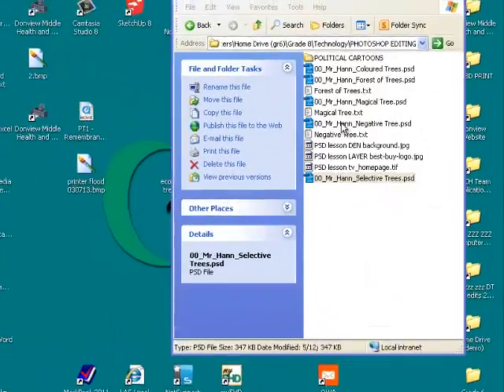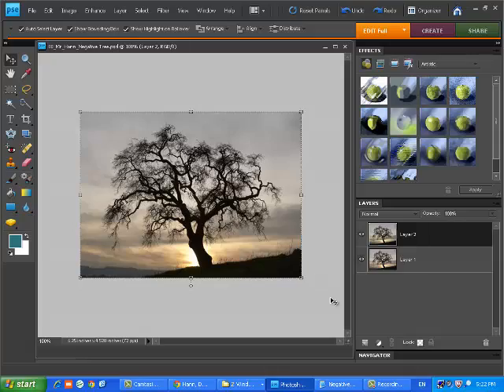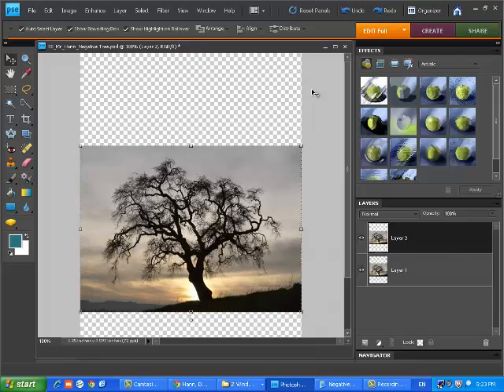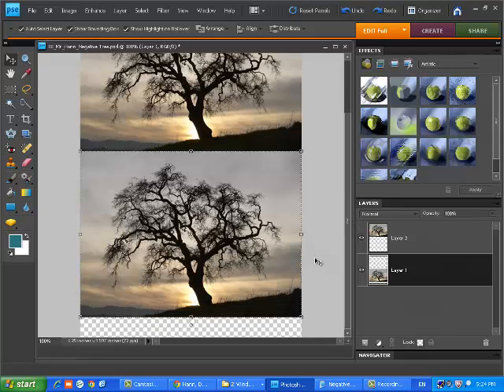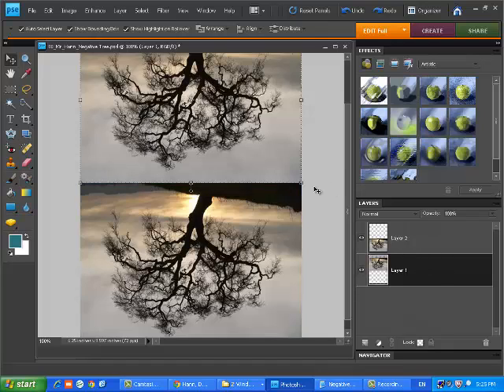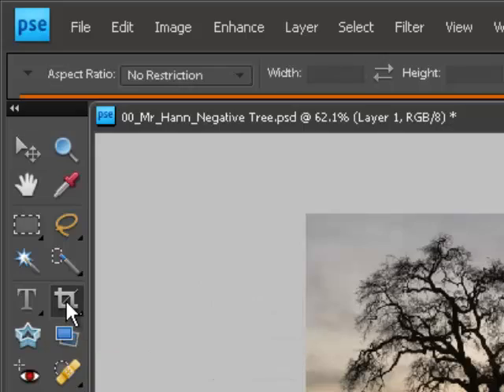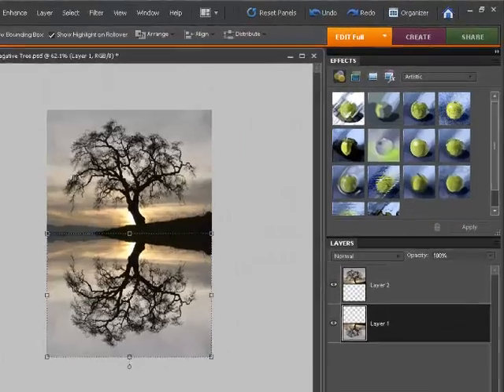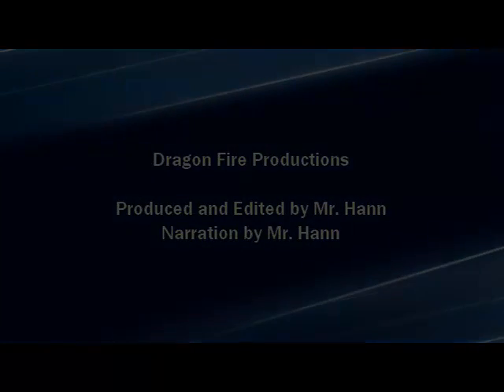Introduction To Photoshop - Part II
Negative Tree Project.

Step by step instructions to introduce some of the basic tools. Stop, rewind, and fast forward as you need!